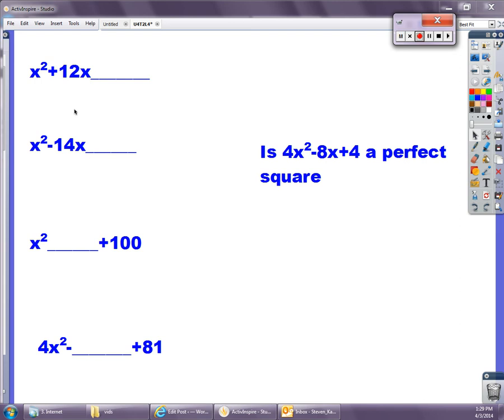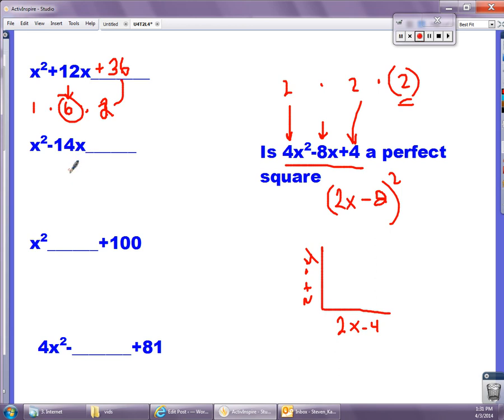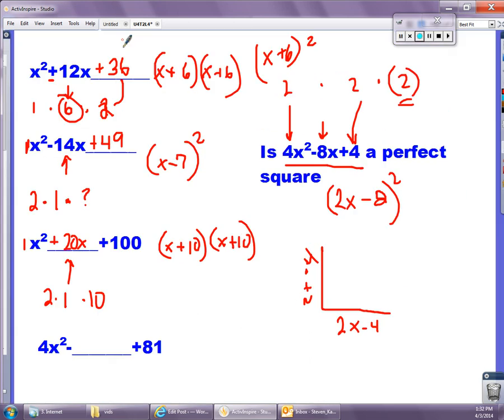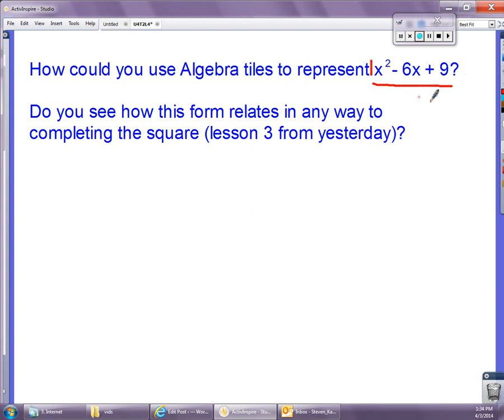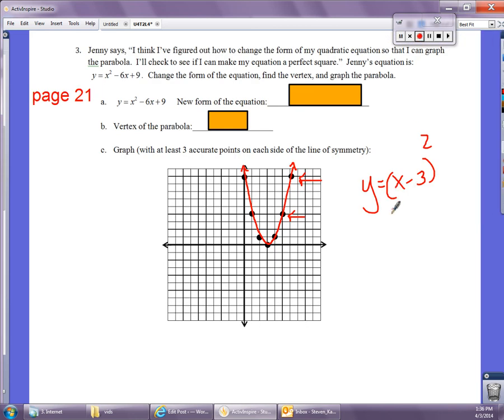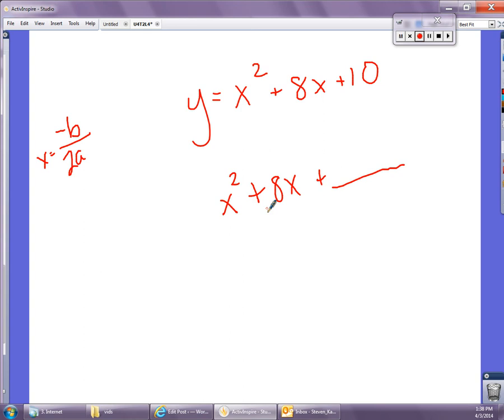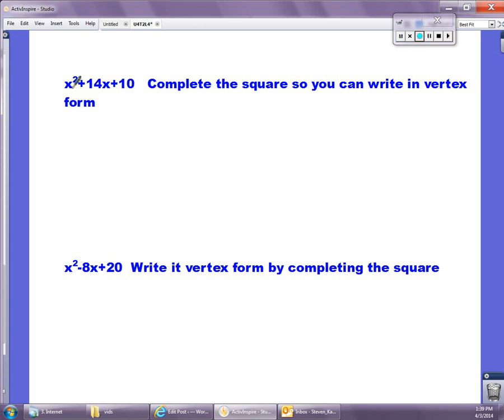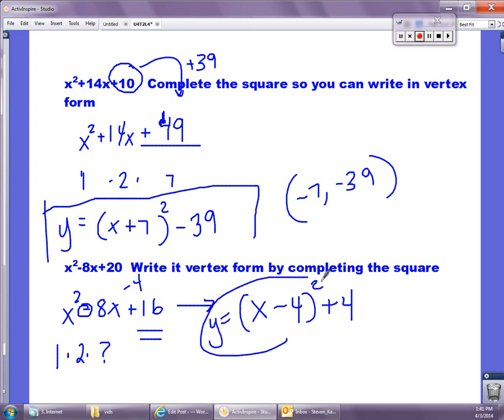topic 2 lesson 4 actual lesson